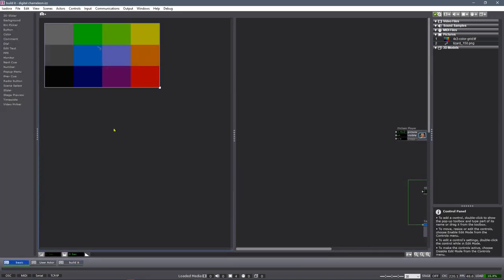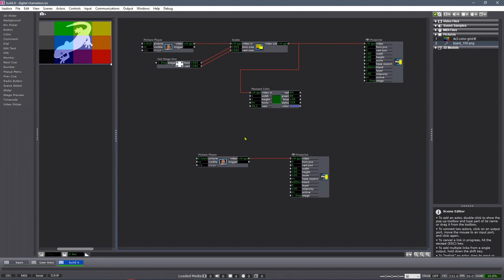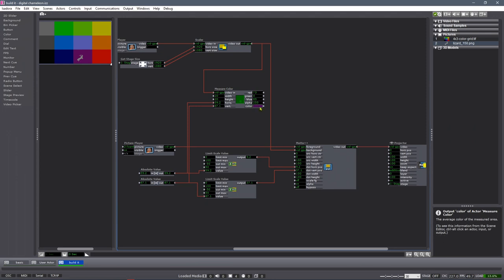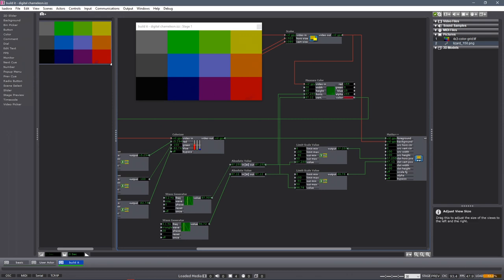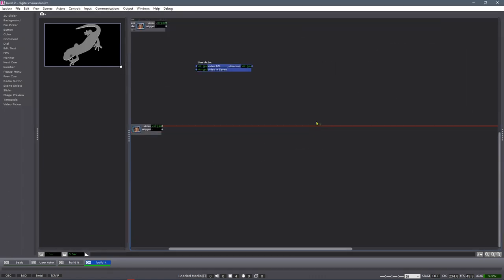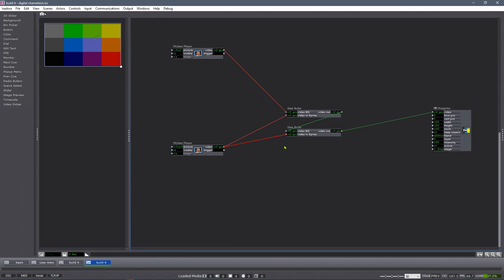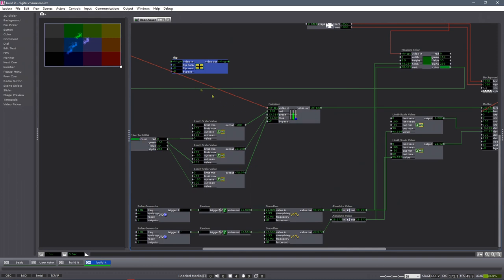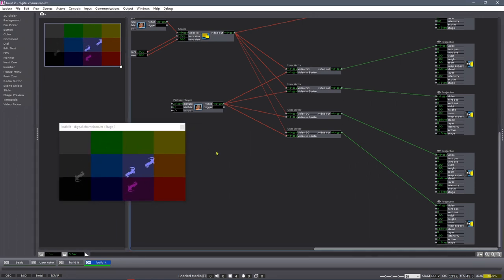Build It! Digital Chameleon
In this Build It session, Isadora master Ryan Webber will show you how to build a "Digital Chameleon" by using some simple but powerful video analysis features built into Isadora. Learn how to make dynamic compositions that react automatically to the video content located nearest to their current location.